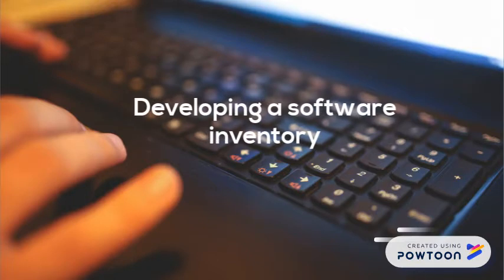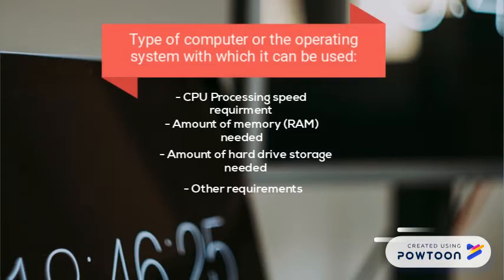EDTC 6342: Determining Your Technology Needs